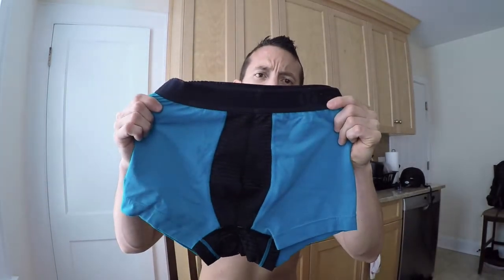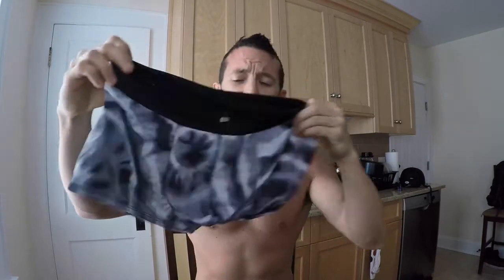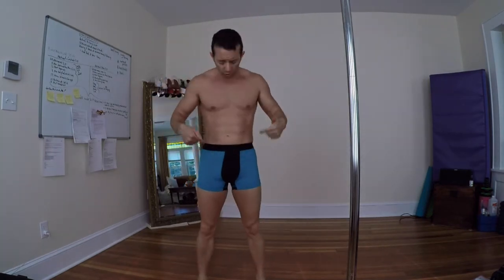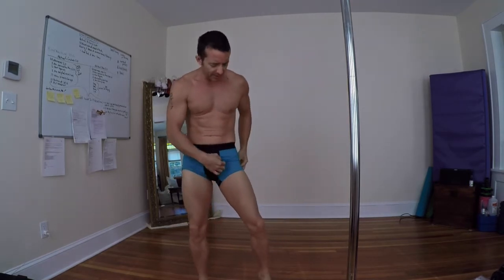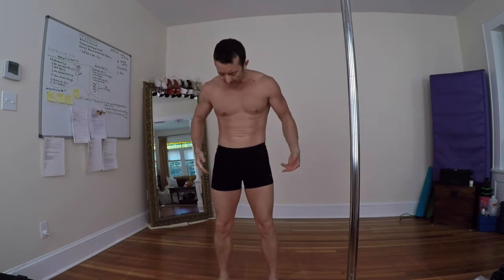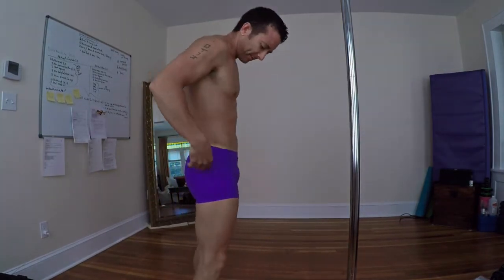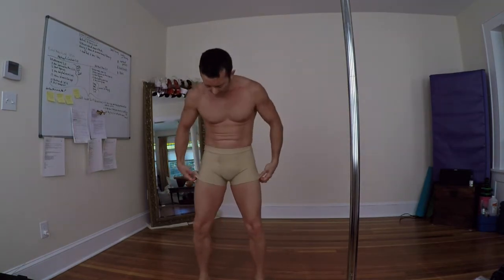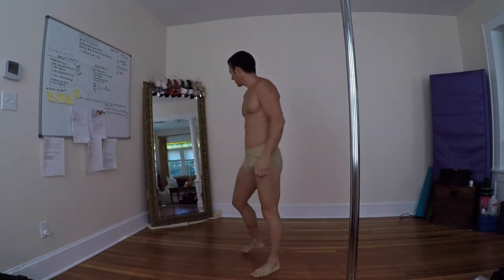VLOG #4 Review: Pole Shorts for men.. options, brands and how they feel by Accro Brandon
Accro Brandon reviews of some options of pole shorts and underwear for men looking for athletic under options for pole dance, yoga and fitness dragonfly brand, lululemon, nike, uzzi swimwear